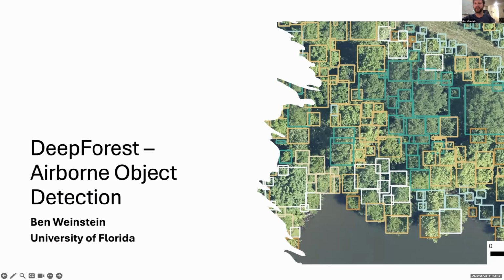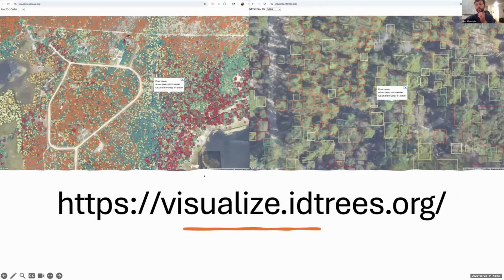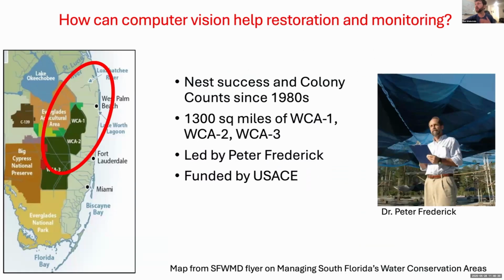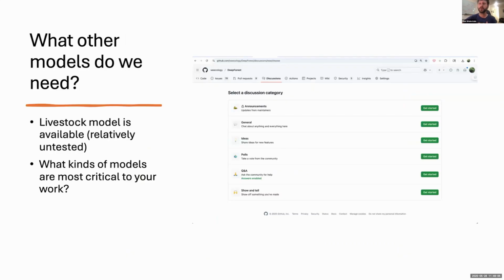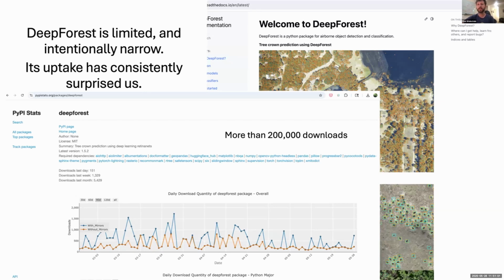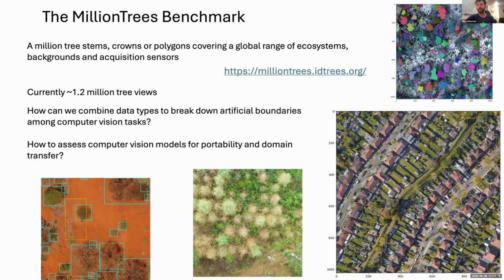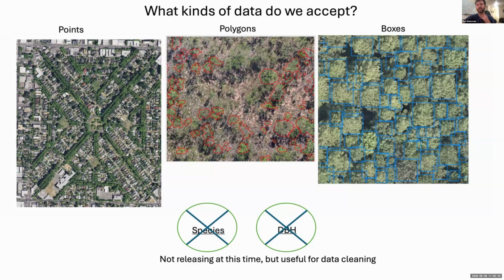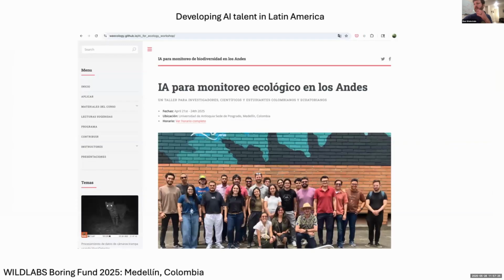Ben Weinstein: Deepforest: airborne object detection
This month, we have three speed talks from Amir Patel, Luke Browne and Kelsey Prediger, followed by a longer talk from Ben Weinstein.

Amir Patel starts us off by discussing techniques to measure 3D motion of cheetahs. Then, Luke Browne walks us through Chocó Forest Watch, a free, open-source web application designed to lower the technical barriers to high-resolution deforestation and land use monitoring for conservationists. Next, Kelsey Prediger shares how Pangolin Conservation & Research Foundation combines Indigenous knowledge with technology like camera traps, Earth Ranger, and satellite tracking for pangolin conservation. Finally, Ben Weinstein shares DeepForest, a python package for airborne object detection focused on biodiversity monitoring.